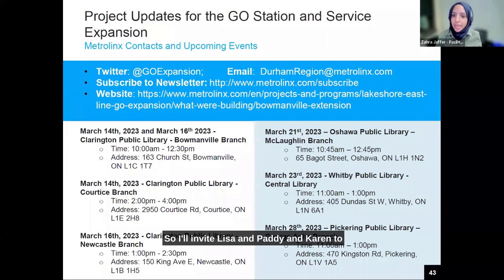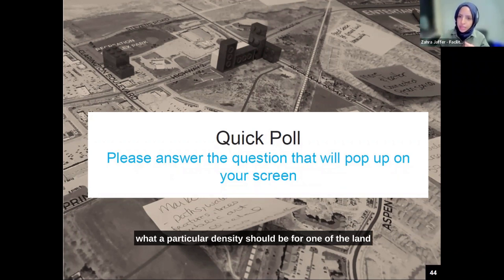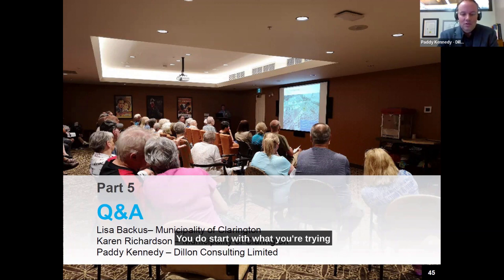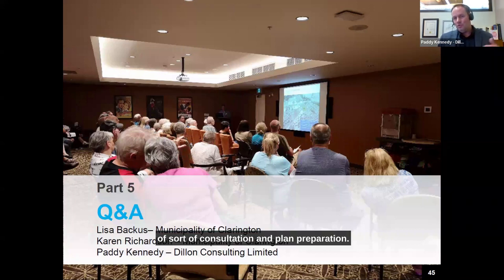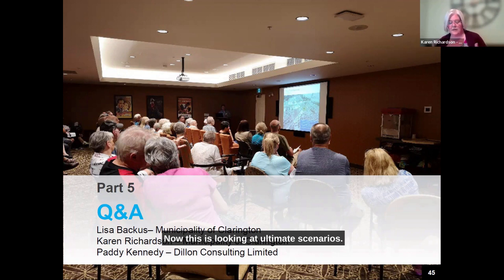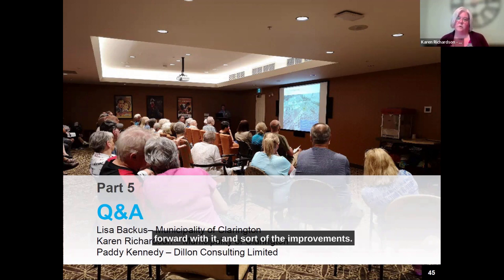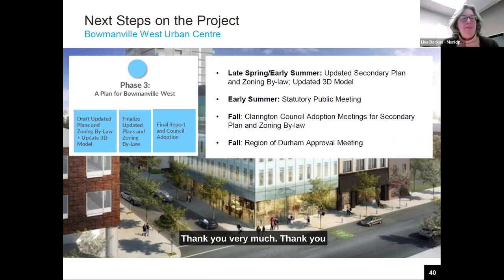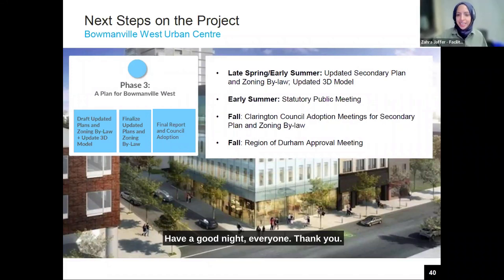Bowmanville West Urban Centre Secondary Plan - Public Information Centre #5 Q&A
Watch the recording of the Bowmanville West Urban Centre Secondary Plan - Public Information Centre #5 Q&A